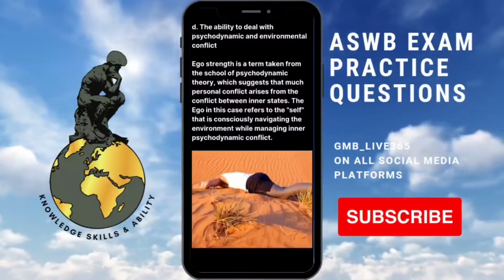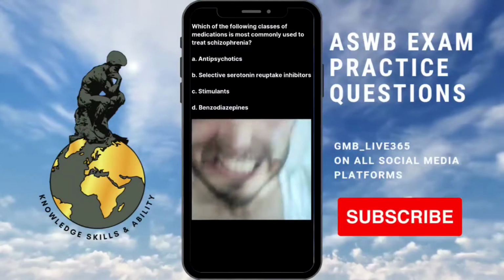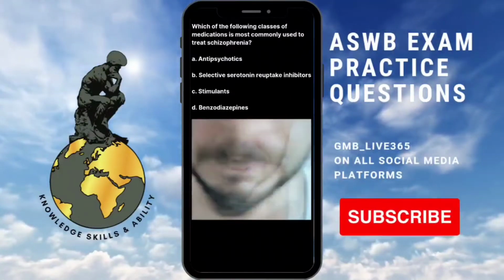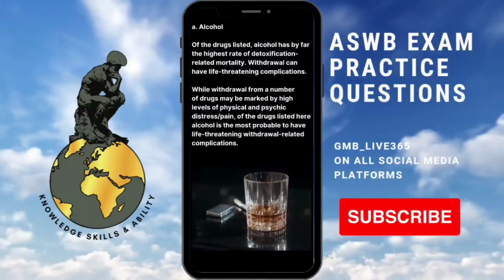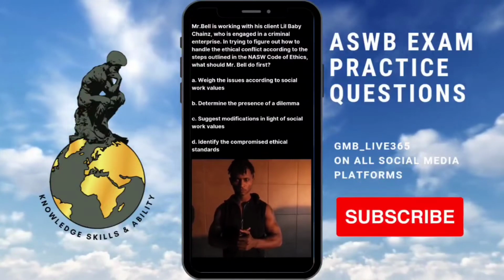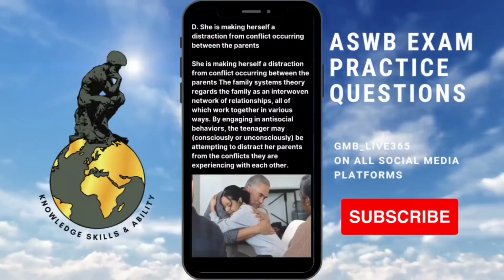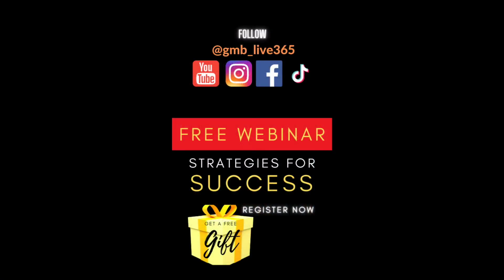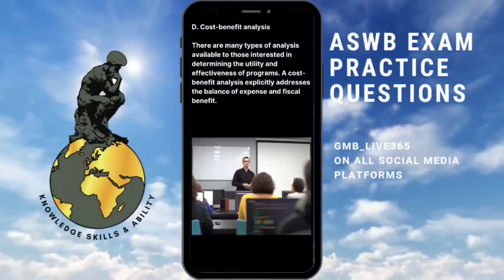Boost Your LMSW LCSW LSW Skills: Expert Questions & Answers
Are you looking for some assistance with getting your license?

Are you getting ready for your LMSW or LCSW licensing exam? In this informative video, I provide a wide range of practice questions and valuable tips to assist you in mastering key theories and practices across all social work content areas. From systems theory to cognitive-behavioral interventions, we cover essential topics that frequently appear on the exam. Whether you're a social work student or a seasoned professional, this video is designed to bolster your knowledge and boost your confidence, ensuring success in your licensure exam. Join me on this journey of preparation and excellence!

🔥The gmb_live365 Podcast🔥